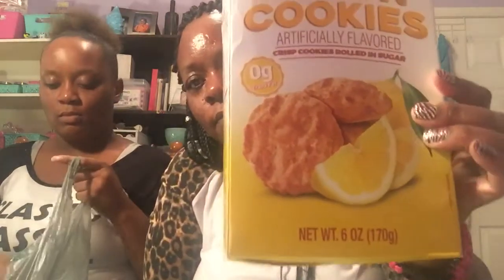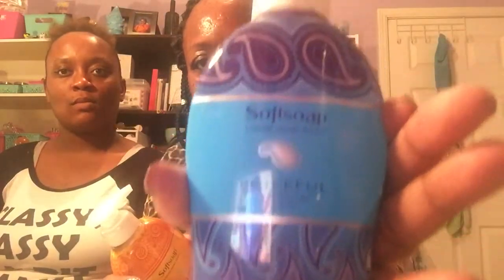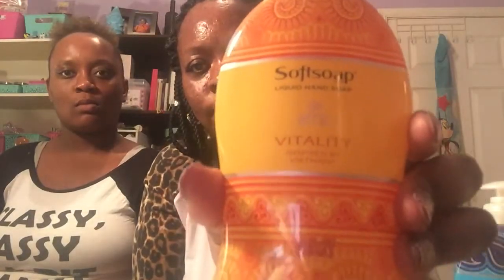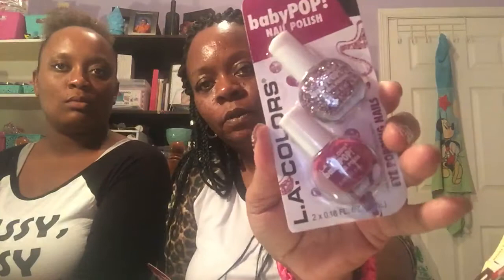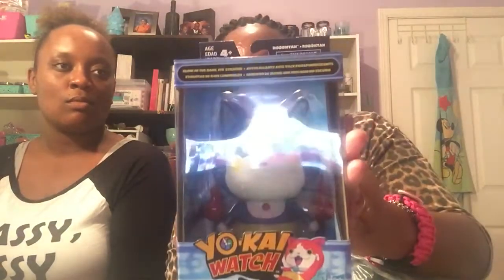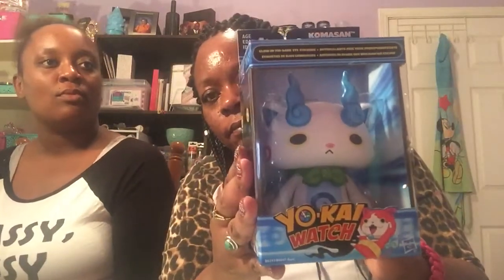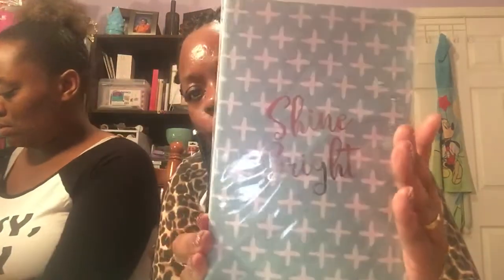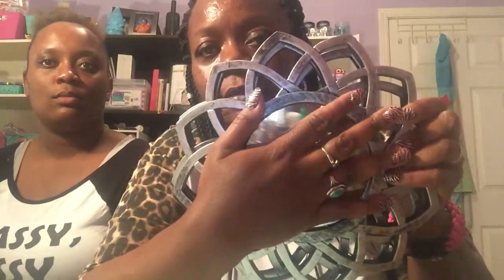💕Dollar Tree Haul💕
Thanks for coming to my channel. I hope you all enjoy my finds!